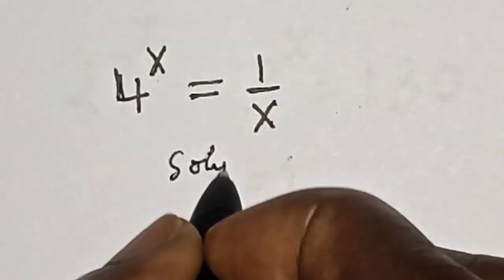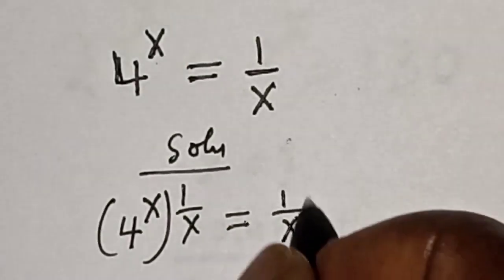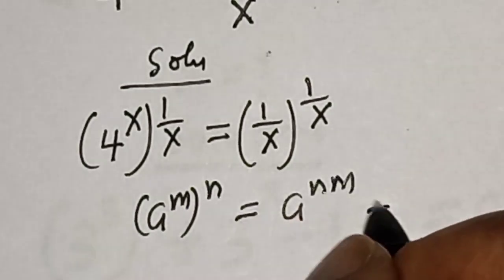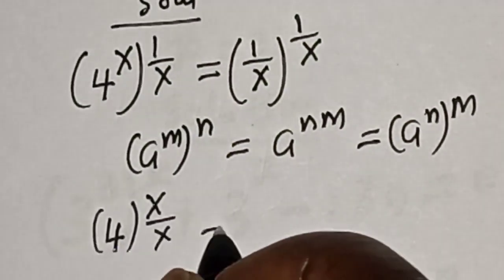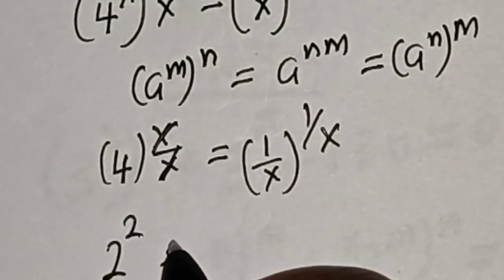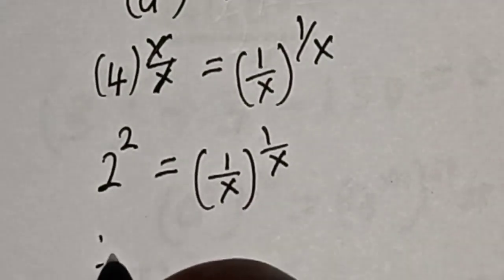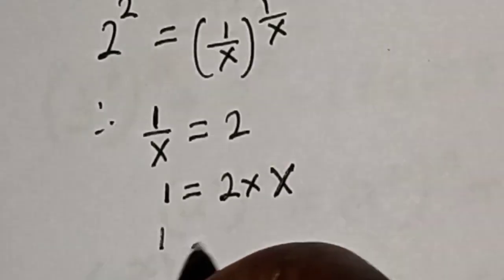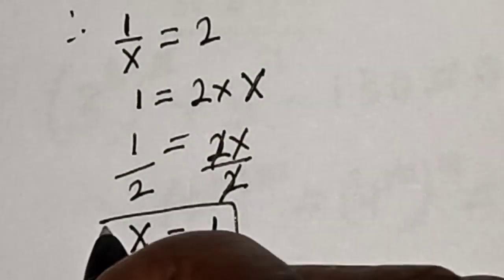Germany | Can You Solve This?? | Math Olympiad Algebra Problem | Best Trick..